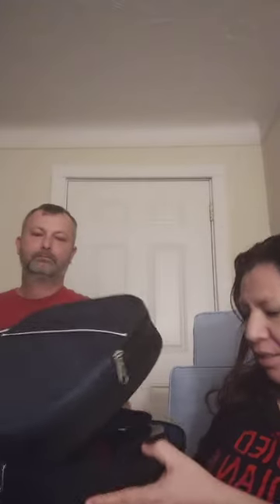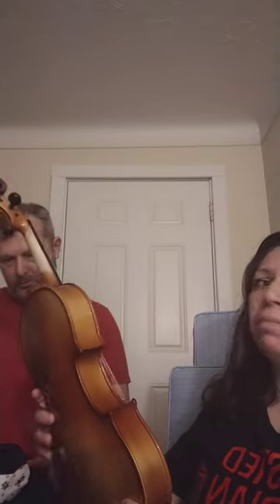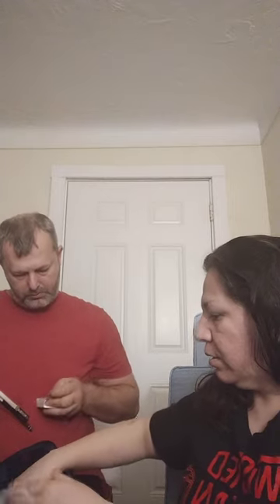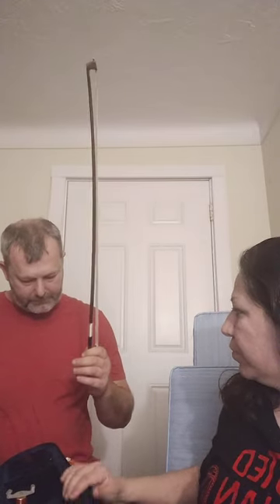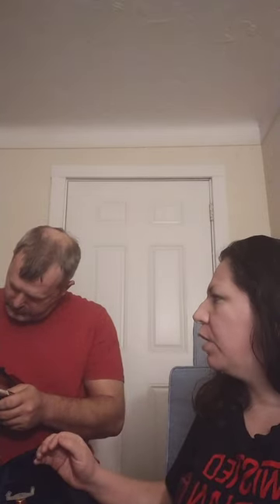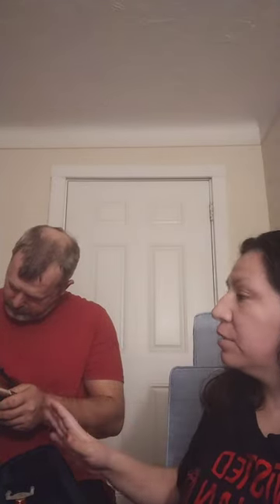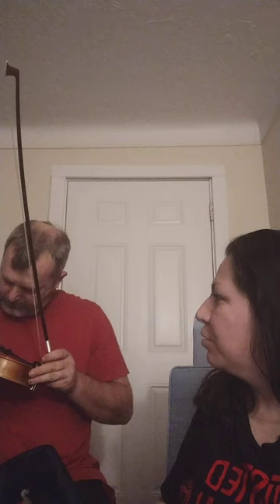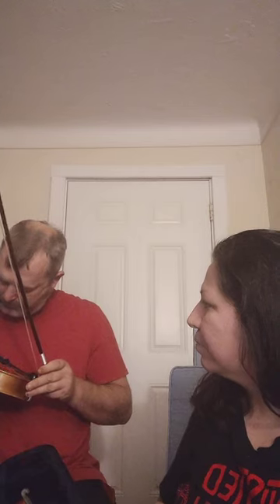March 9, 2023